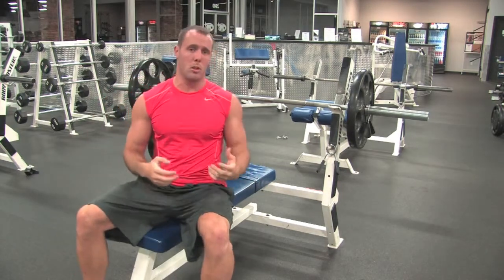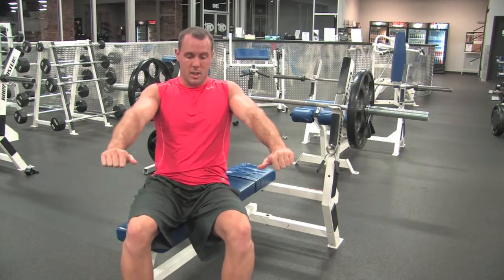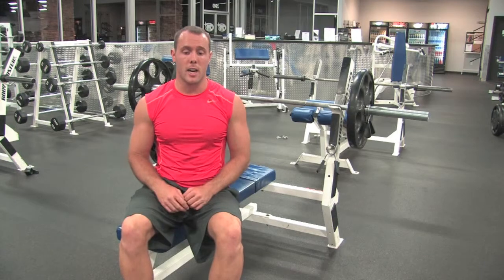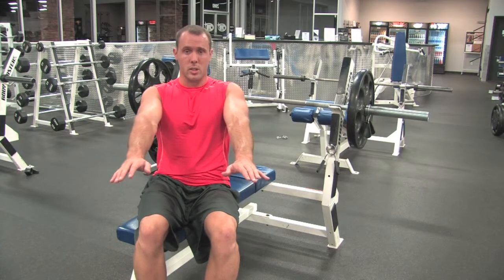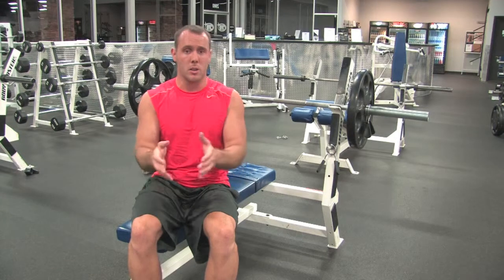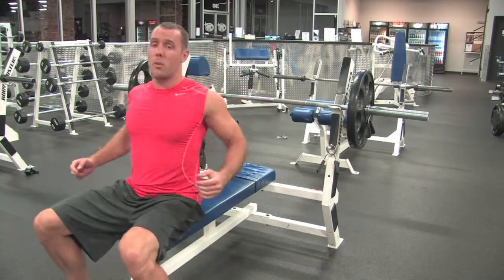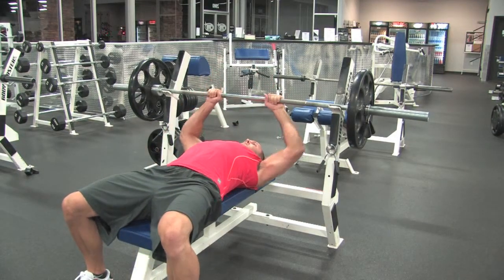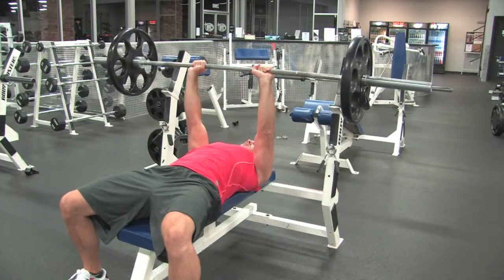BB CG Bench Press